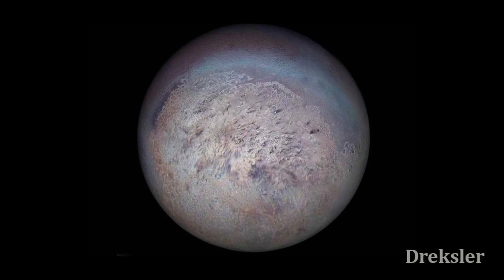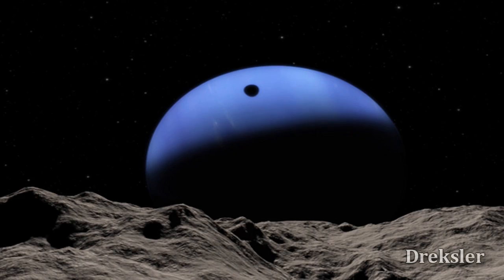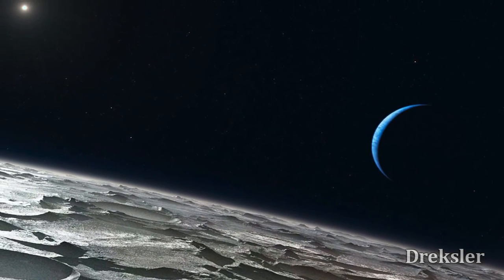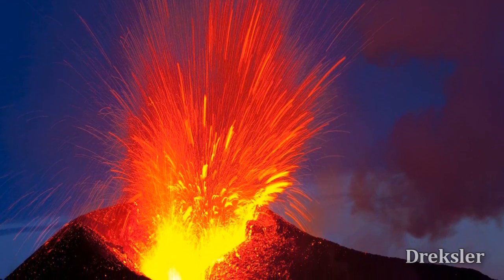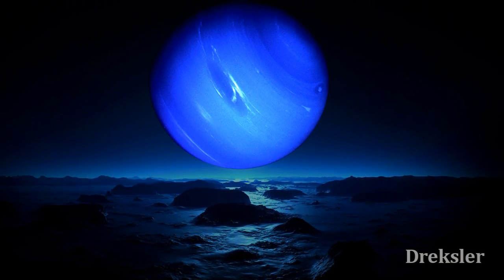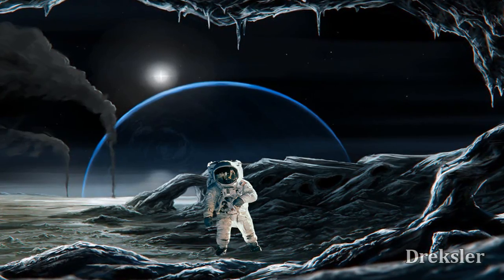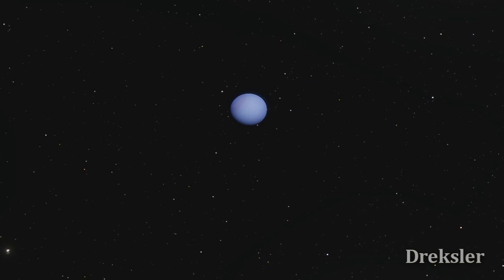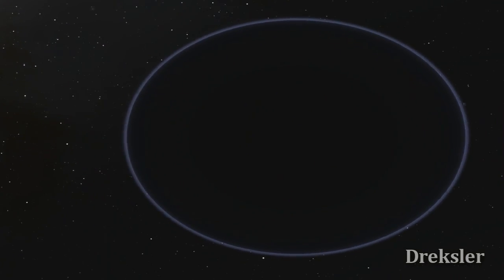What Would Standing on Neptune's Moon Triton Feel Like?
Image on 1:27 is by Michael Carroll, check out his site for more amazing space art

In this video i answer the question of what would it feel like to stand on the Neptune's largest moon Triton, which surprisingly is a very alive world.